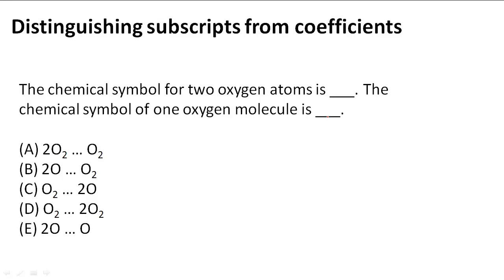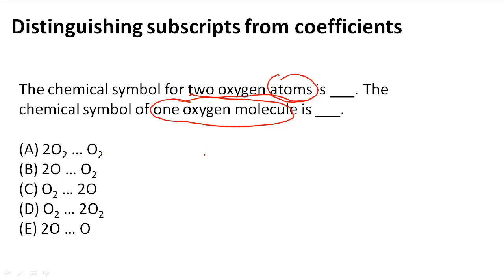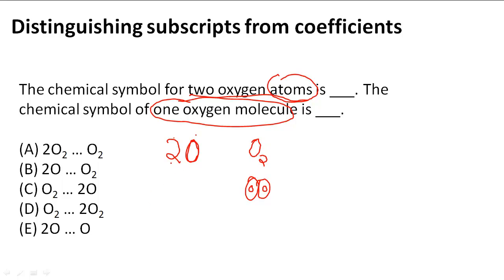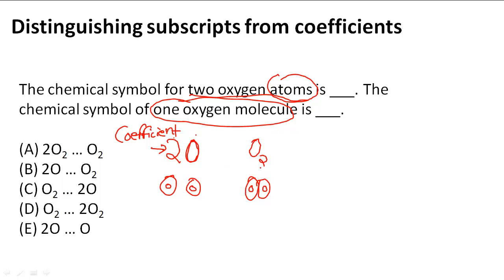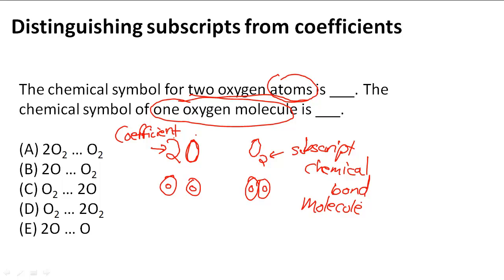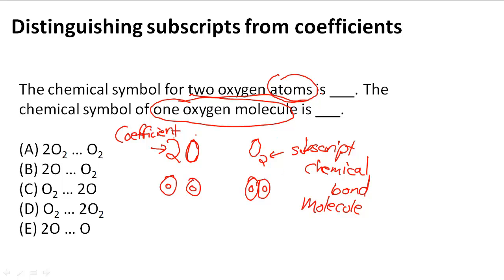Distinguishing subscripts from coefficients